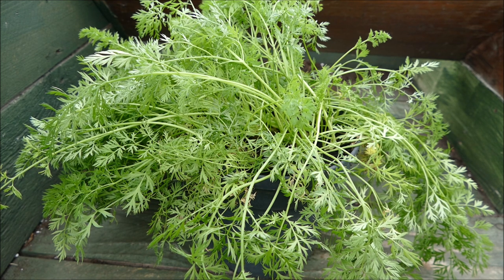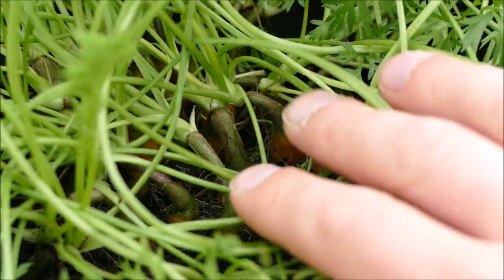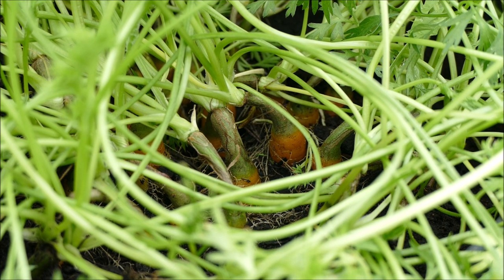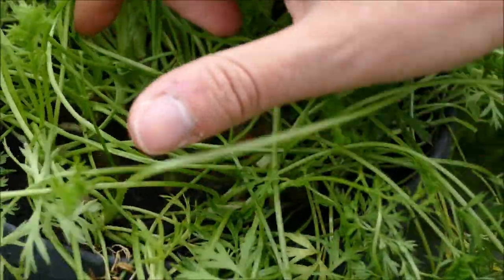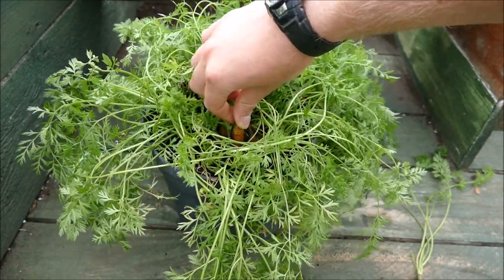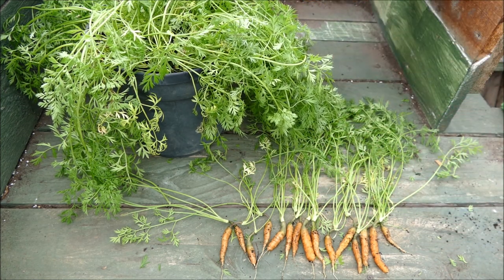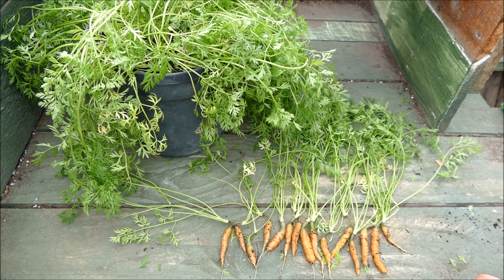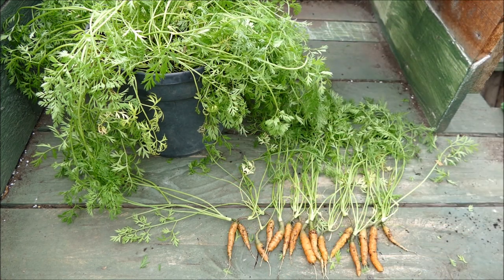How To Harvest Pot Grown Carrots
In this video I explain how to selectively harvest your carrots so that with each harvest you create more space for the remaining carrots to grow. Harvesting in this way allows you to grow more carrots in a small space and spreads the harvesting period over several months.